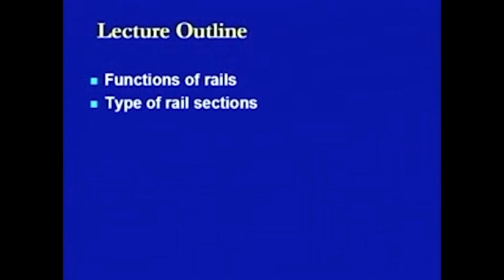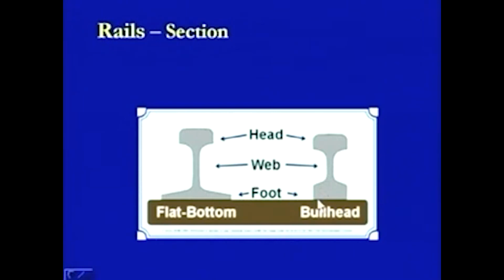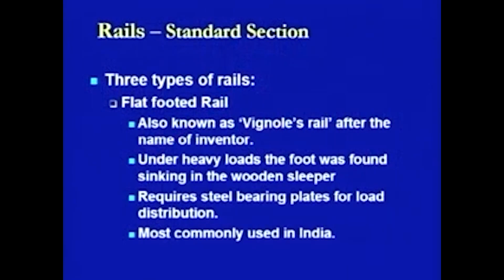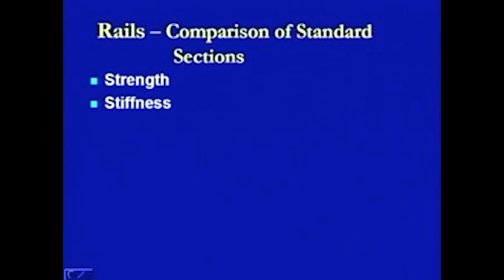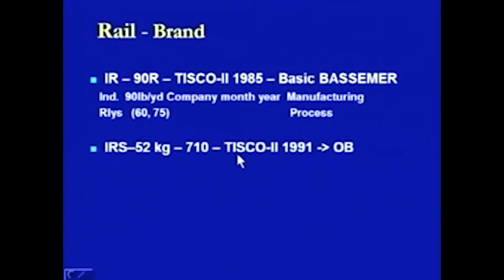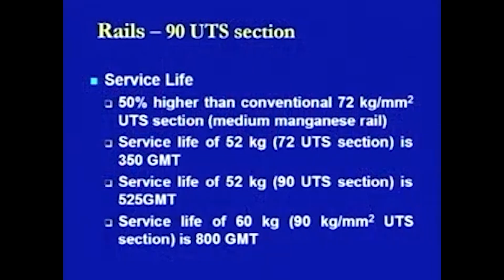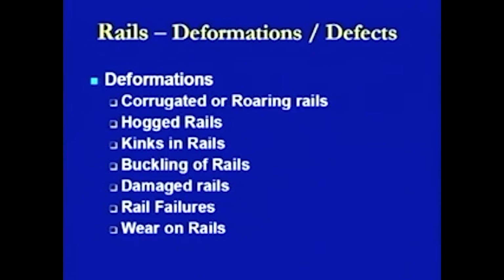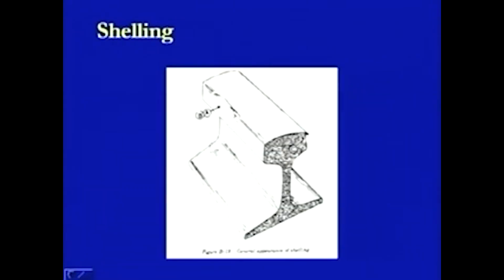Rails CH23SP swayamprabha